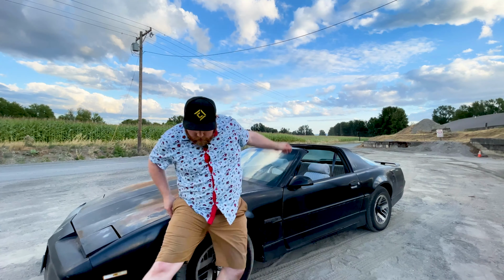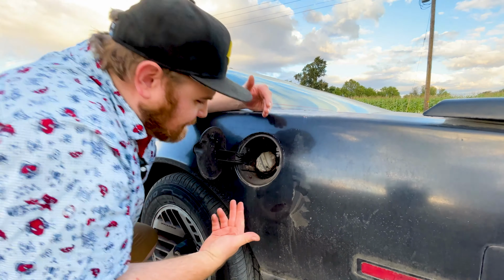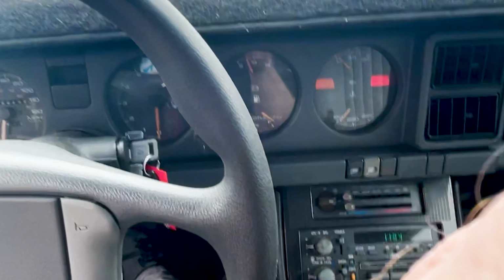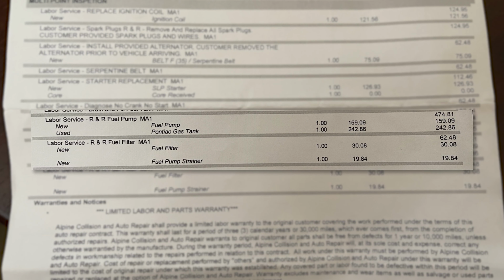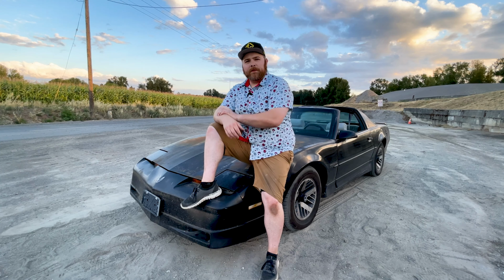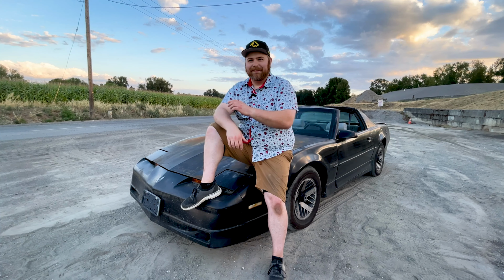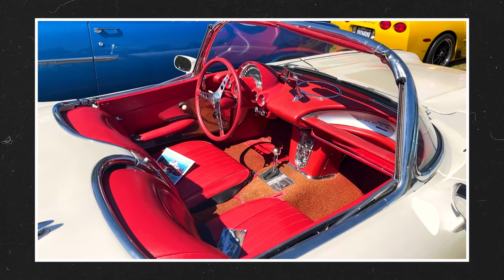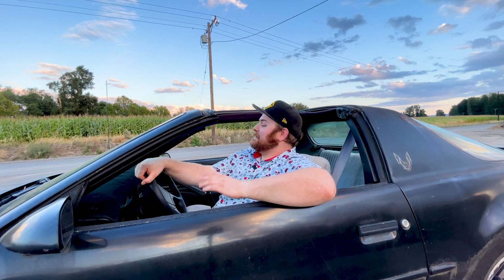I got SCREWED! But hey it's ALIVE!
This is going to be one heck of a project!

Just Another Chris
7720 Ne Hwy 99